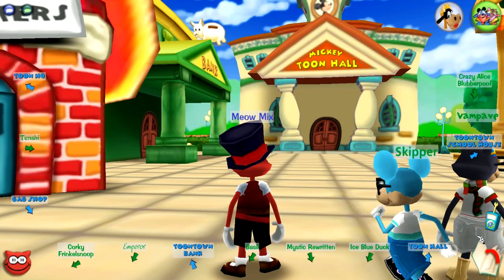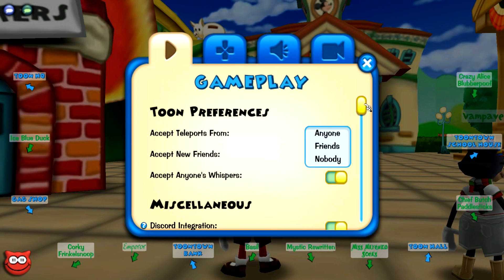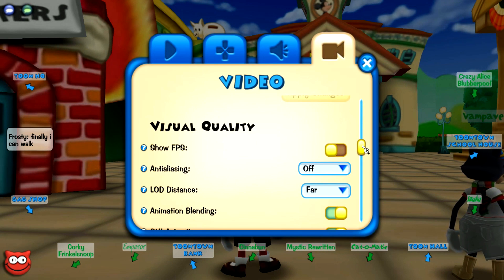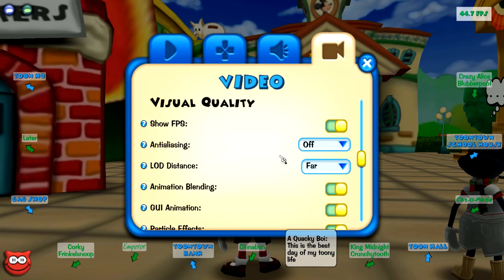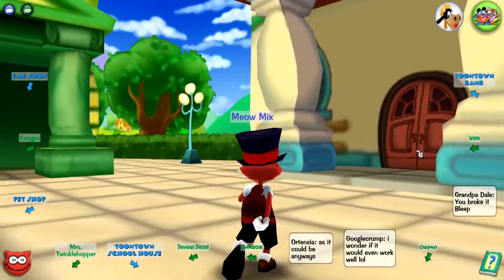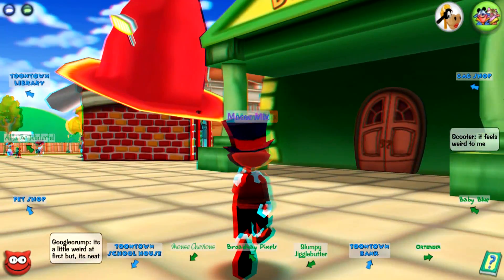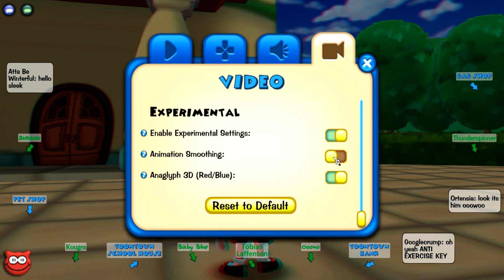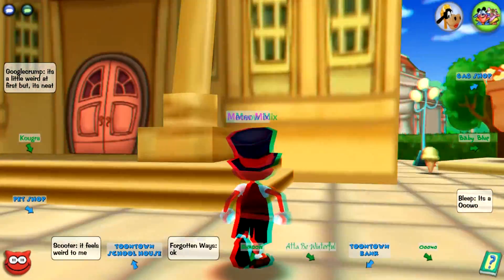Toontown Rewritten News: Options Update!!!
The options update is finally here! From ASWD support to Toontown in 3D this update has quite a lot for us to go over.

Thank you to CactusCorgi for making my new profile picture :)